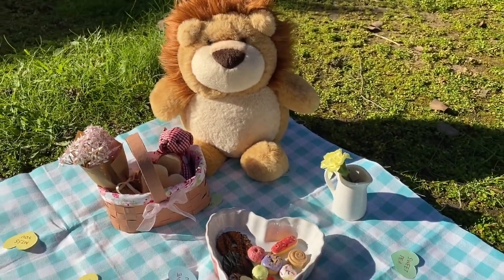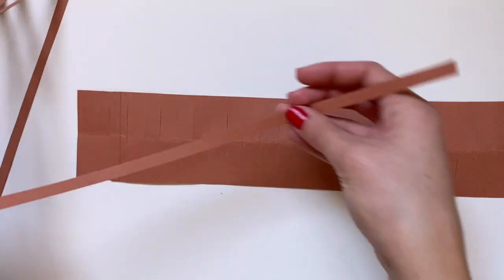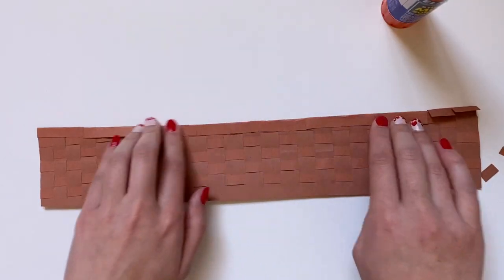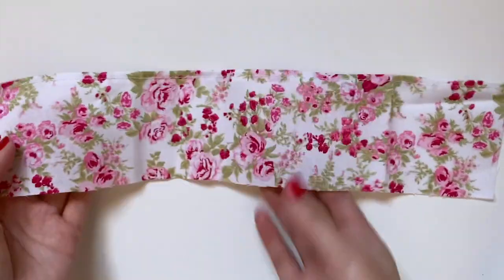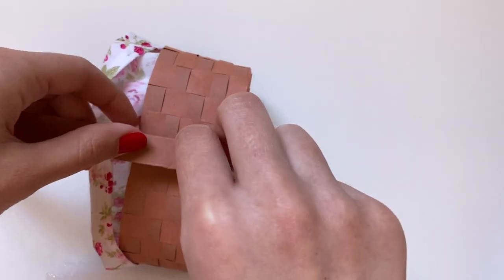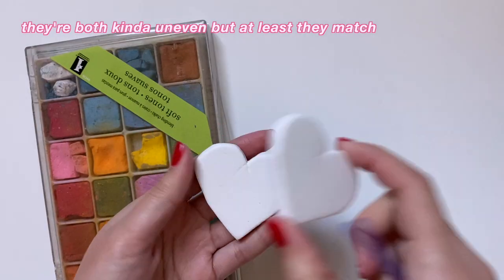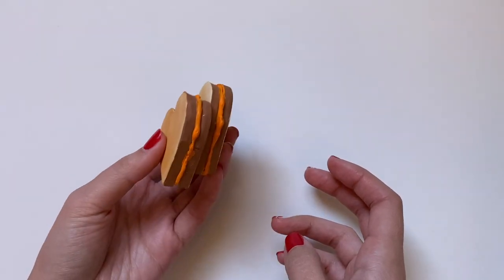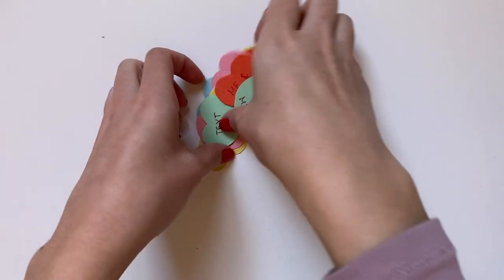DIY Valentine's Day Picnic for Stuffed Animals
Get ready to spread the love this Valentine's Day with a special picnic date for your stuffed animals! In this video, I'll show how to plan and set up the perfect picnic including how to make a mini picnic basket, heart-shaped grilled cheeses, and décor. Hopefully I didn’t post this too late for you to try out! Happy Valentines Day!! ❤️

My channel is dedicated to making stuffed animal clothes (aka teddy clothes or Build A Bear clothes) and other crafts. This is a great way to start small if you want to practice your sewing! I make all my own patterns and have printable versions linked below that anyone can use for free!
Chapters:
0:00 Intro
0:22 Picnic Basket
7:33 Grilled Cheese
9:47 Flower Bouquet
10:59 Conversation Hearts
11:33 Picnic Set-up
12:25 Outro
I now release my own in-depth tutorial/classes on this website called Creative Fabrica! Check out my most recent class on how to crochet a sweater for a stuffed animal
Creative Fabrica offers various products including graphics, fonts and more recently online classes for various crafting projects! I teach a class on there on the basics of stuffed animal clothes so if you’re interested in more in-depth tutorials check out their
Social Media!
My Etsy shop for handmade clay dishes and crochet décor!